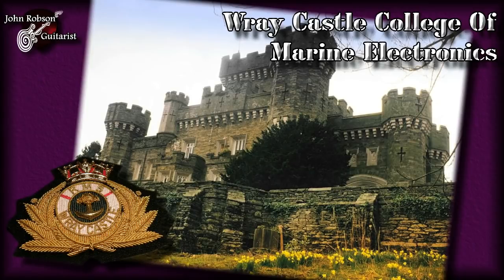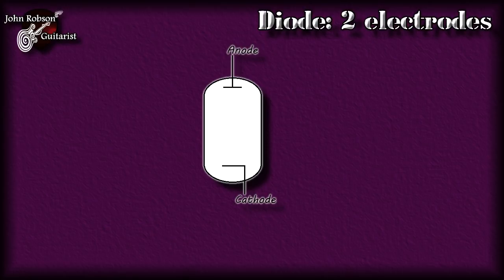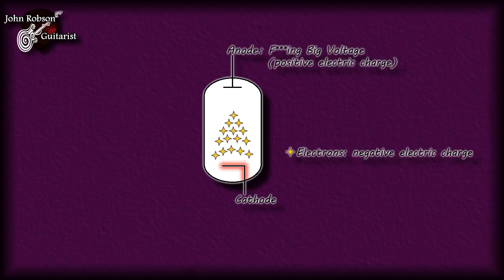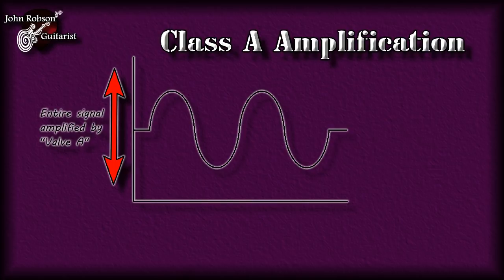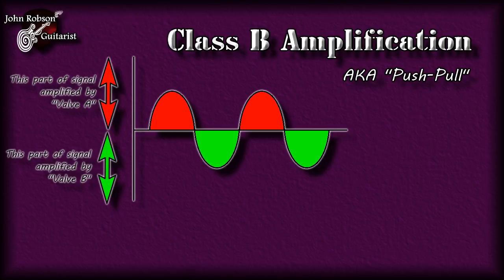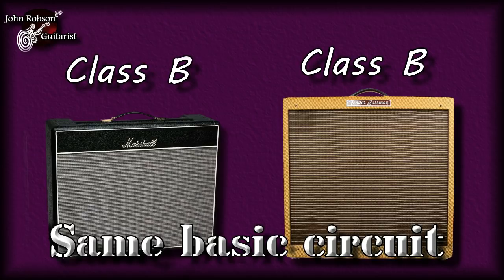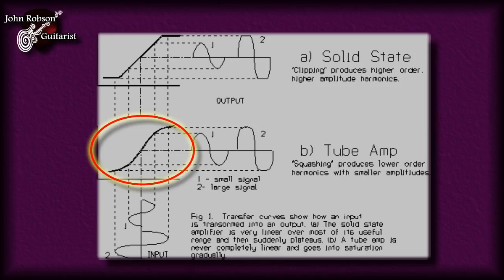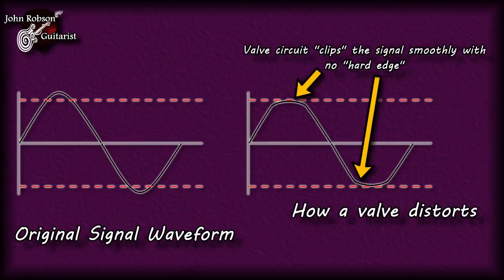How Valve (Tube) Amps Work - basic electronics & jargon explained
A quick look at what's going on inside the guts of a valve